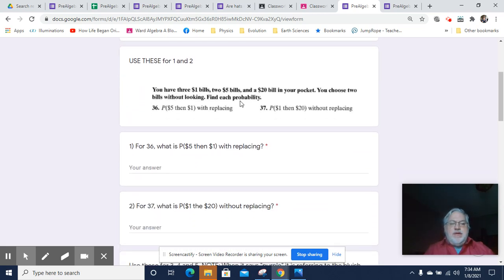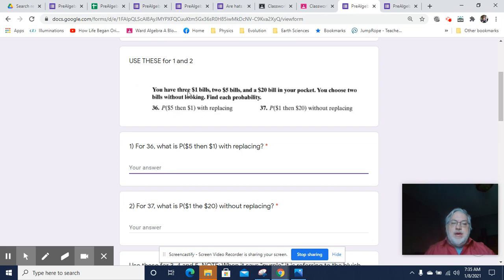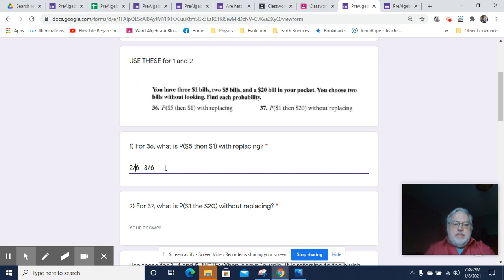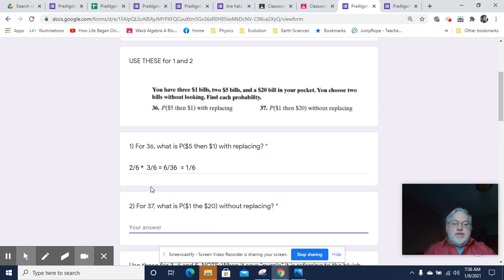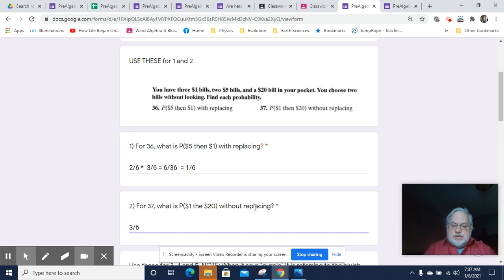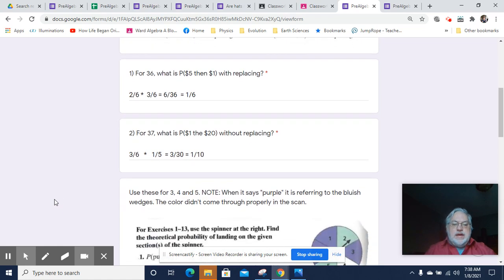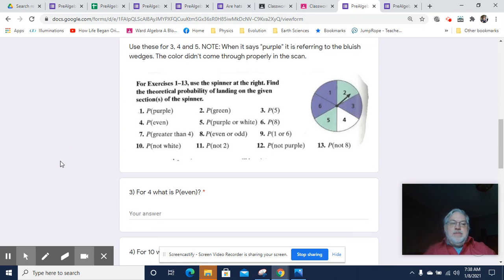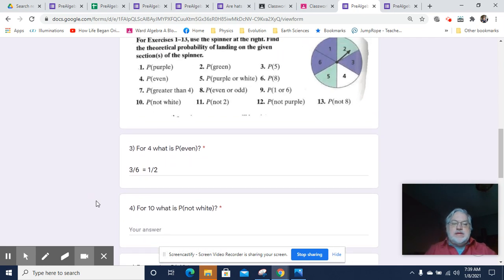PreAlgebra Do Now 16.3 Video Key